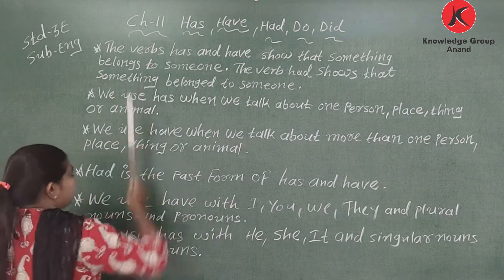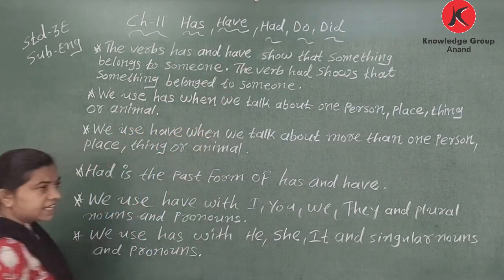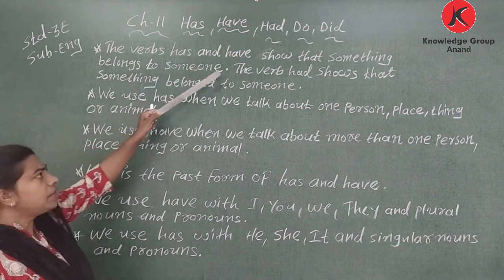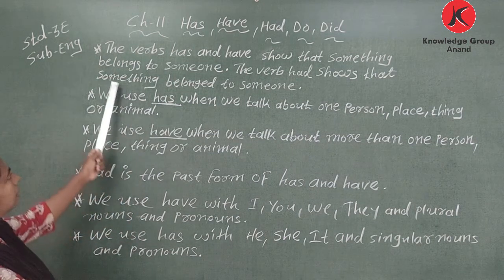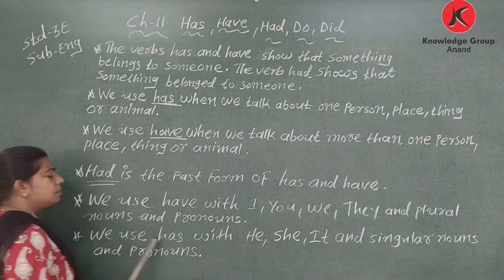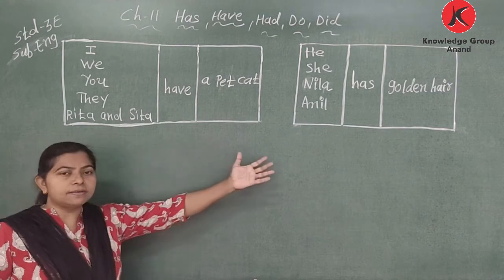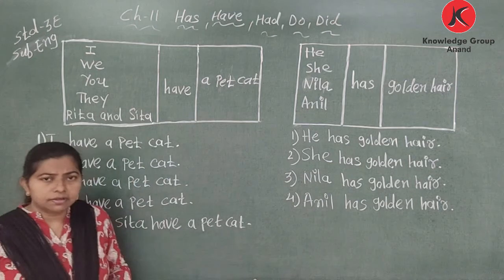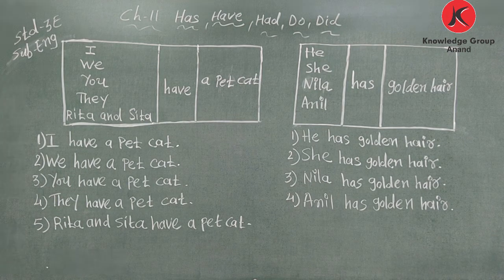Clas 3 Eng Med English Chap- 11 Has Have Had Do Did